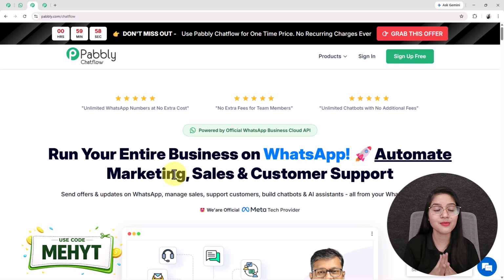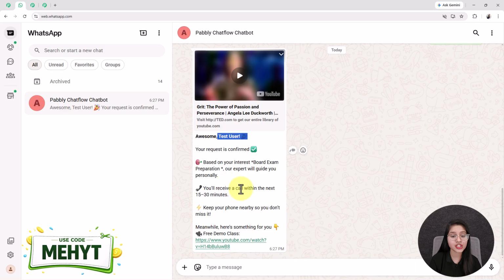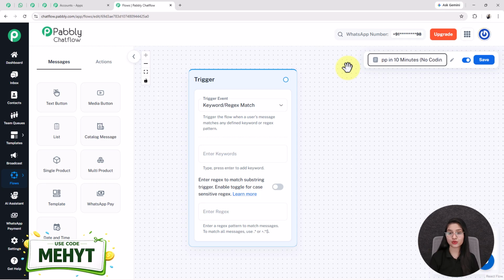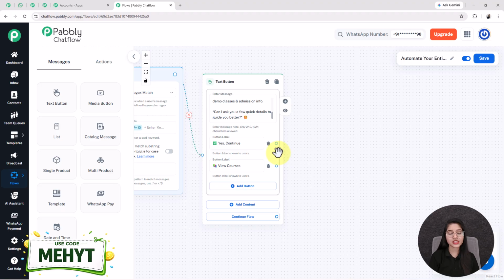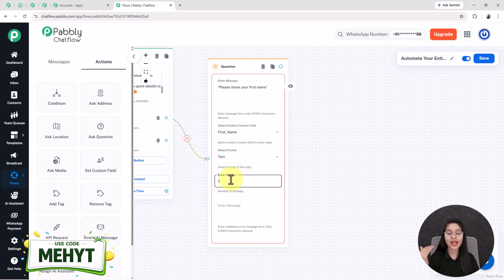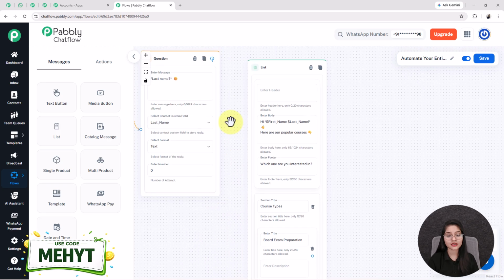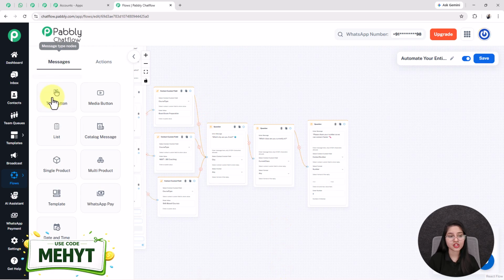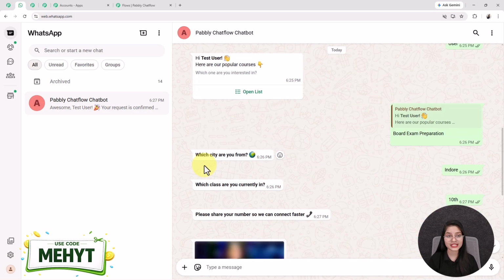Automate Your Entire Business on WhatsApp in 10 Minutes (No Coding) 🚀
Ready to transform your business operations with WhatsApp automation? In just 10 minutes, you can create seamless workflows using Pabbly Chatflow—no coding required!

🚀 In this quick tutorial, you’ll learn how to:

✅ Automate customer interactions and save valuable time
✅ Set up automated messages for instant engagement
✅ Use a user-friendly interface to design workflows effortlessly
✅ Integrate with other tools for a comprehensive solution
✅ Optimize your business processes to enhance customer satisfaction

Unlock the potential of WhatsApp for your business and watch your efficiency soar! 💼✨

🎯 Use Case: Set up a WhatsApp system that handles enquiries, collects customer details, manages bookings, and sends responses automatically—running core business tasks without manual effort.